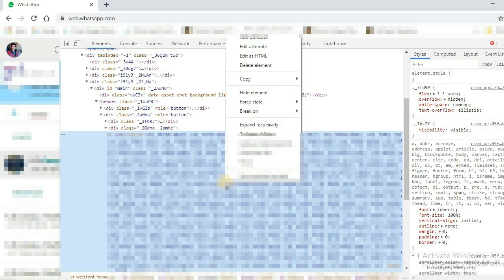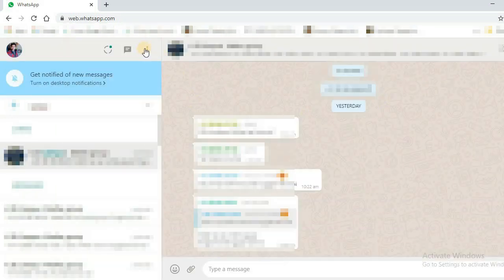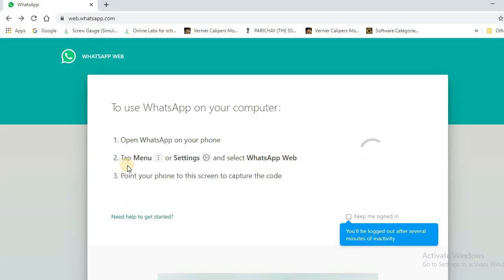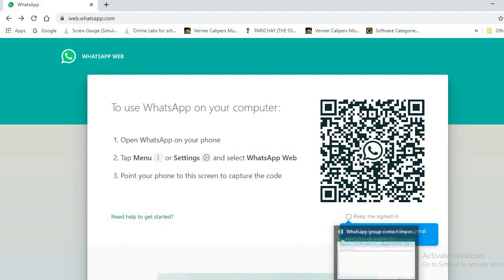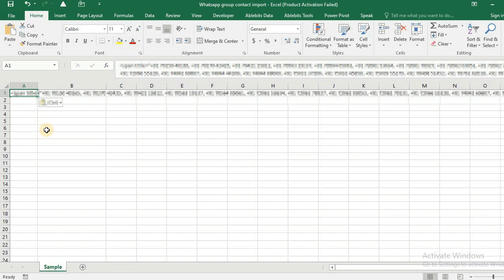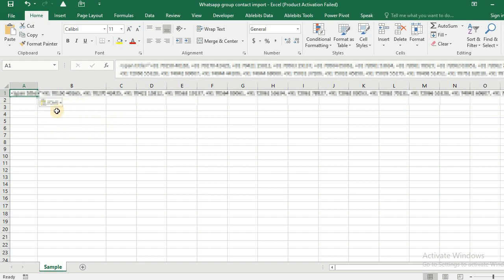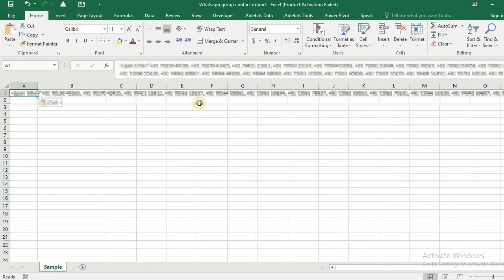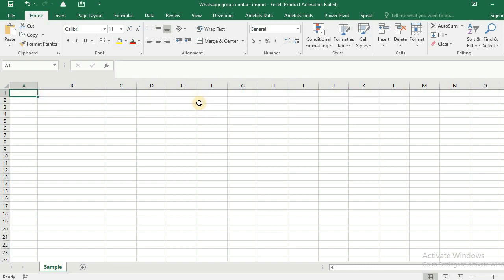How to save whatapp group contacts to your phone in one go | Export whatsapp contacts to your phone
whatsapp_web
You don't need to save ur whatapp group contacts one by one. Use this simple technique to save them to your phone using excel in one go.